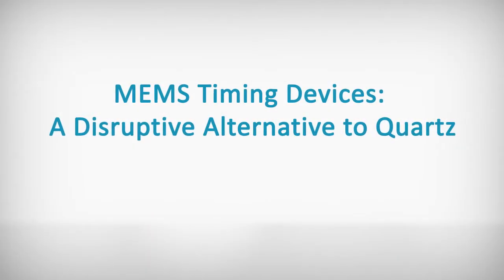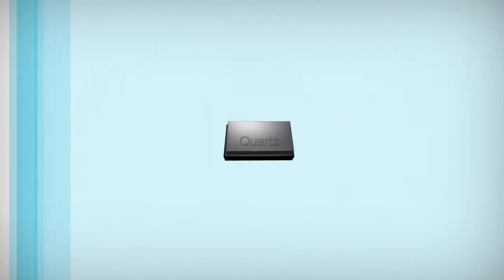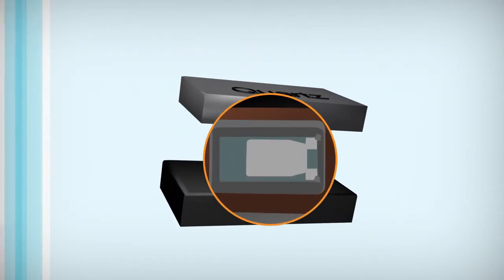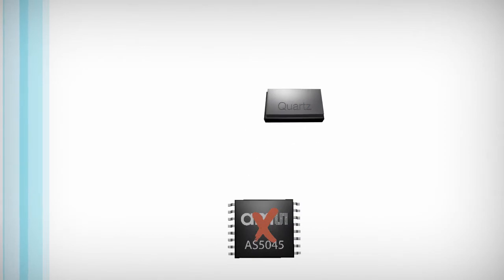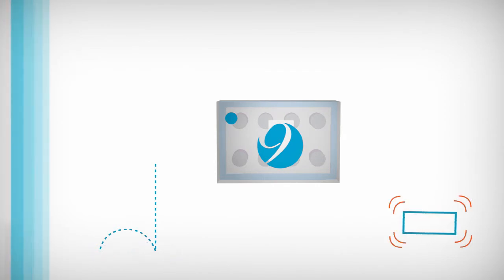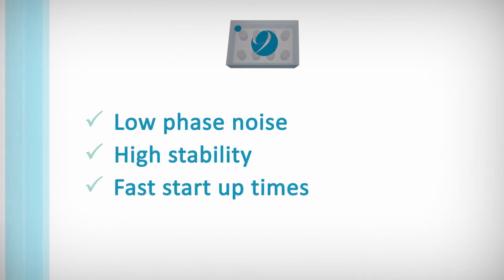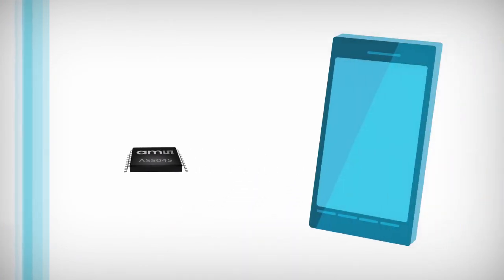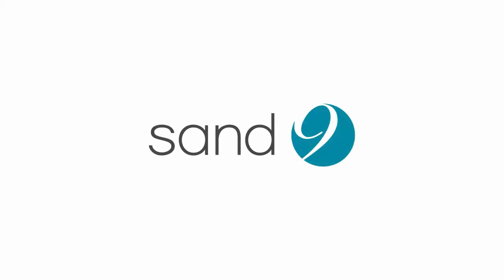MEMS Timing: A Disruptive Alternative to Quartz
An overview of the benefits of MEMS vs. quartz for the future of electronic timing.